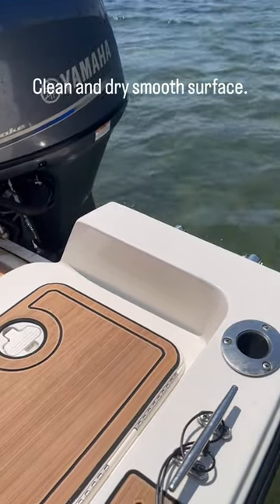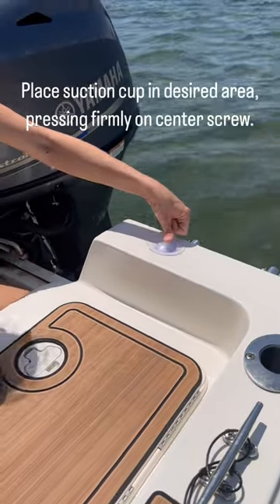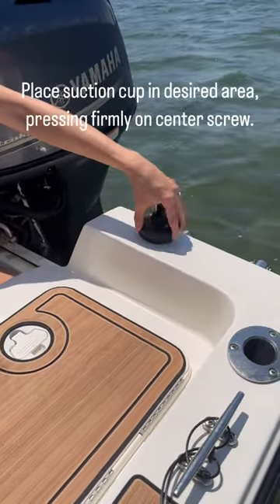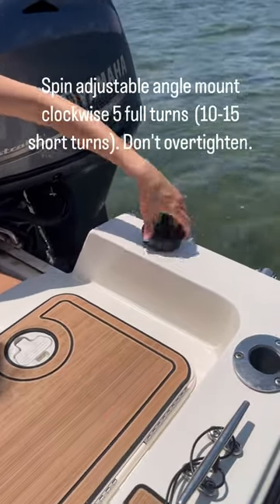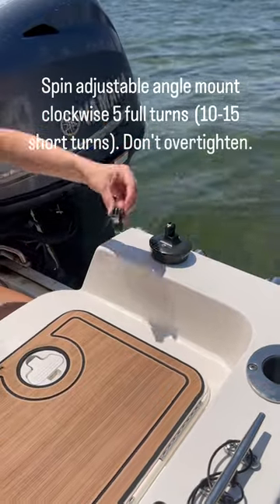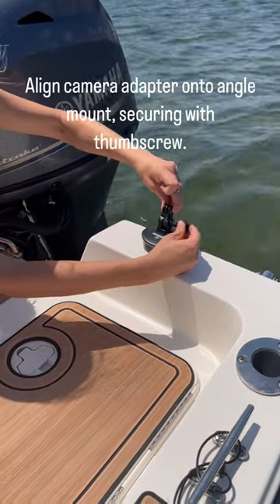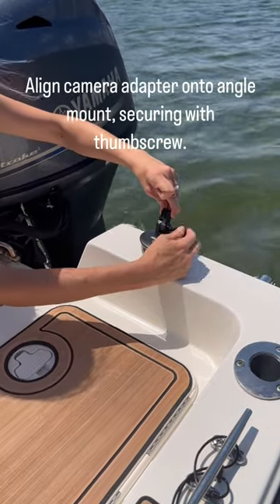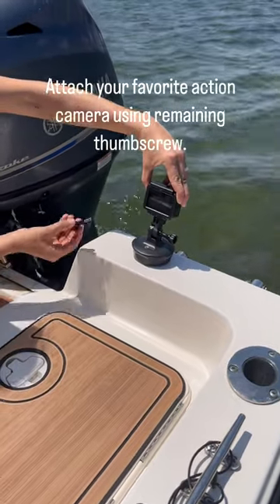E-Sea Camera Mount Installation & Removal Instructions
Installation and removal instructions for E-Sea Camera Mount; our heavy duty suction mounted camera mount. to learn more.